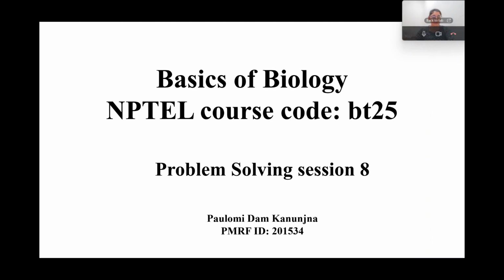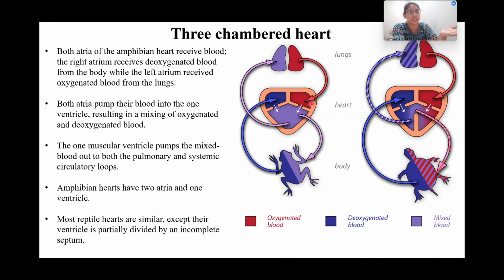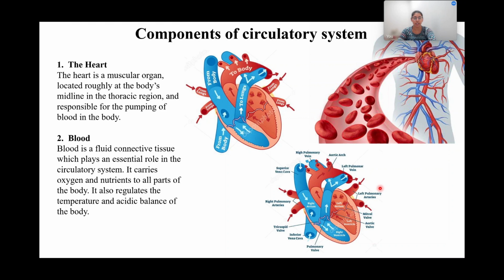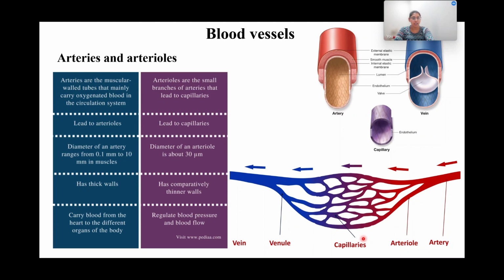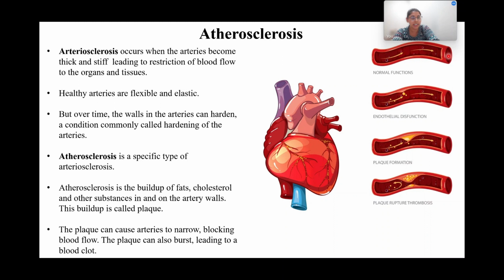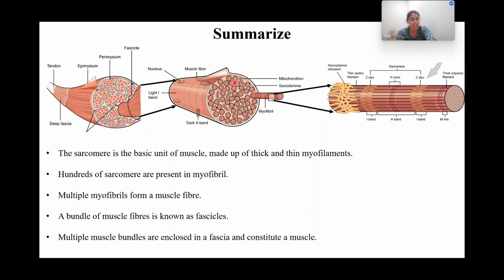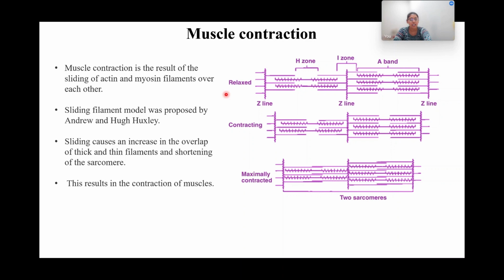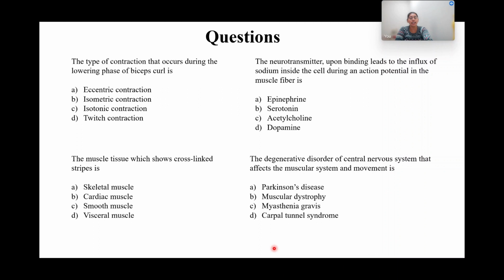NPTEL Basics of Biology BT25 Problem solving session 8